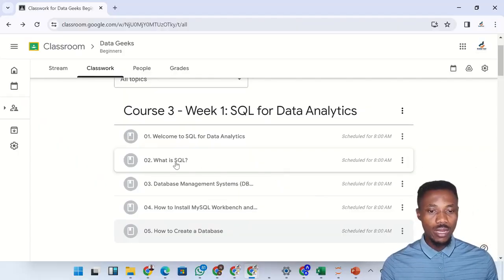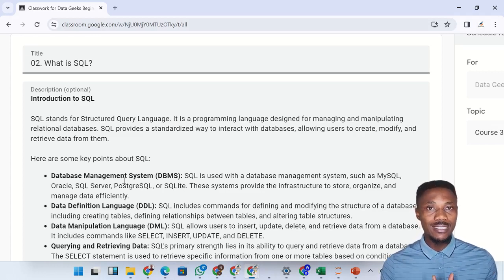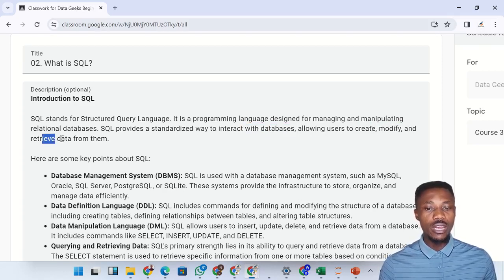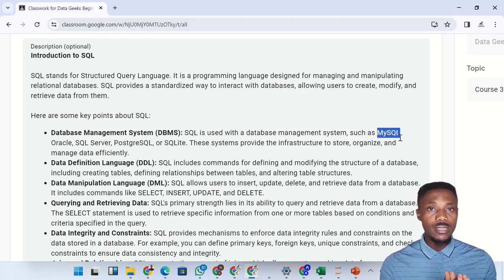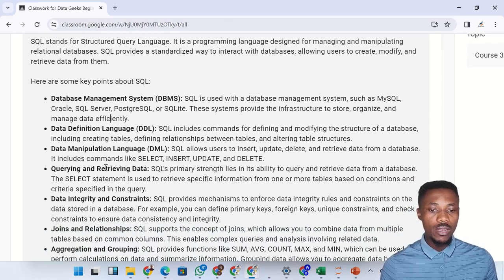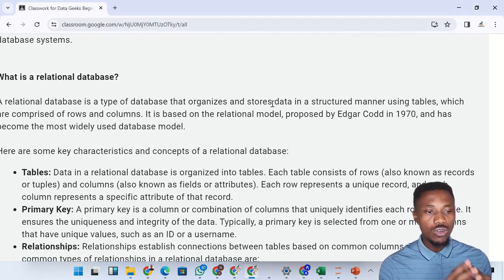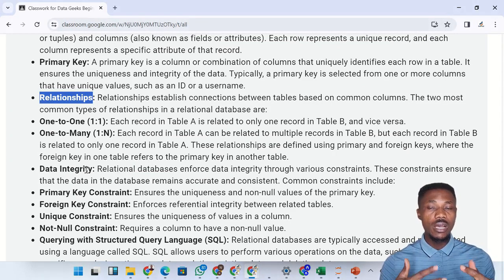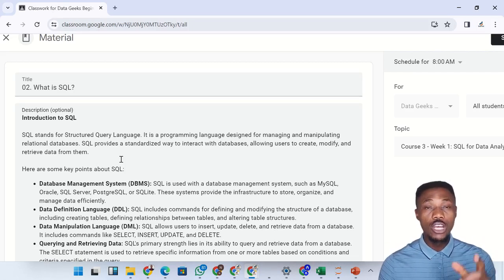Module 2 - What is SQL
This is the second module in week 1 of the SQL for data analytics course.